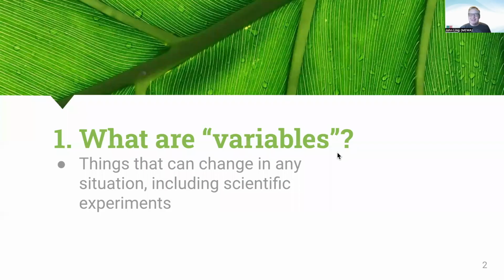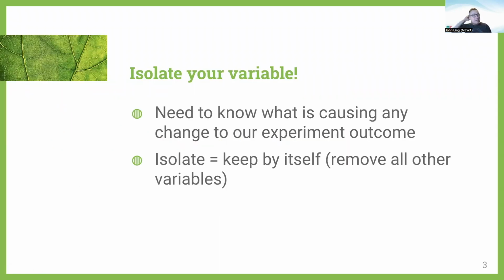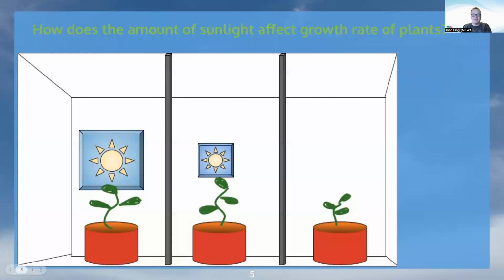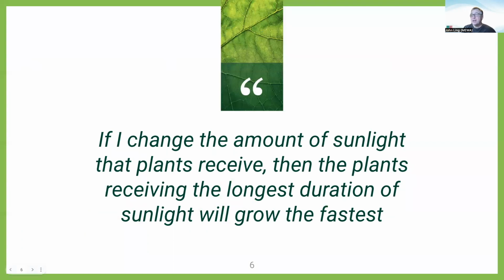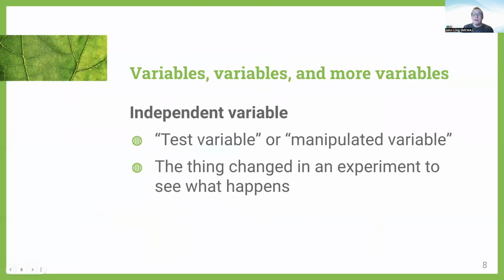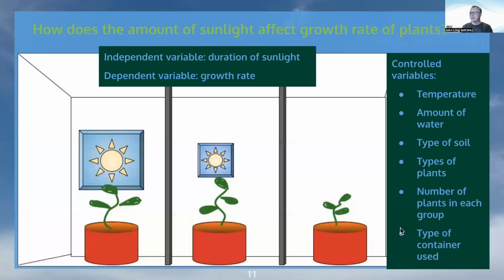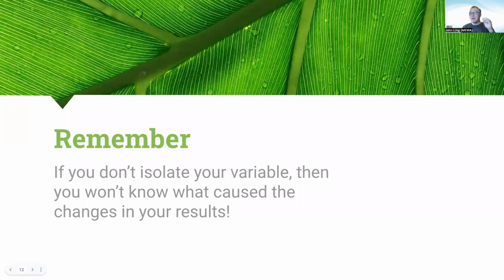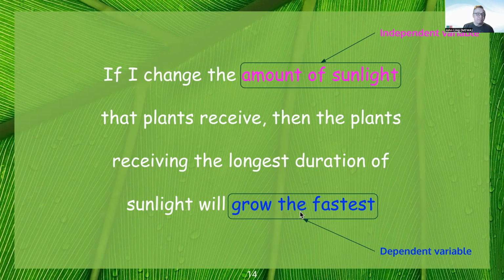Guide to Variables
Explains what variables are in science and helps identify the different variables in a scientific experiment including independent variable, dependent variable, and controlled variables.